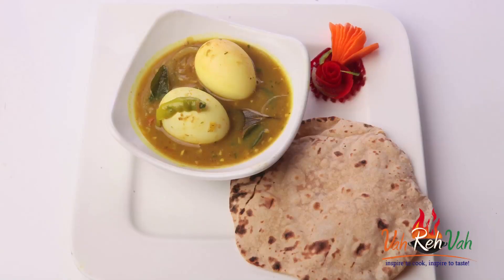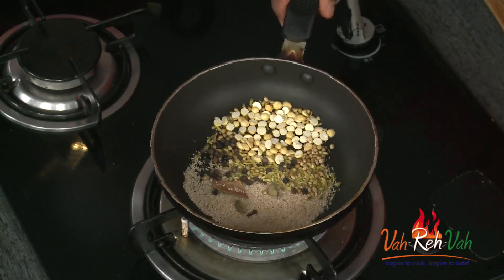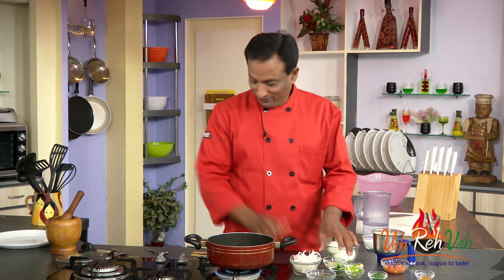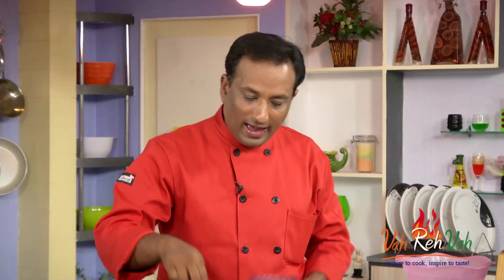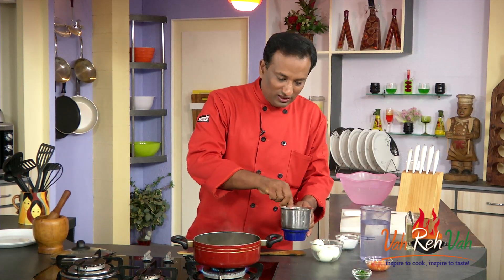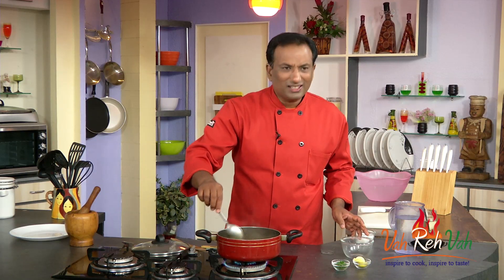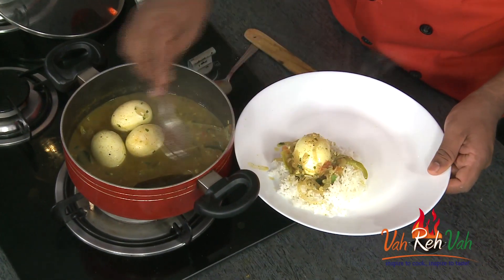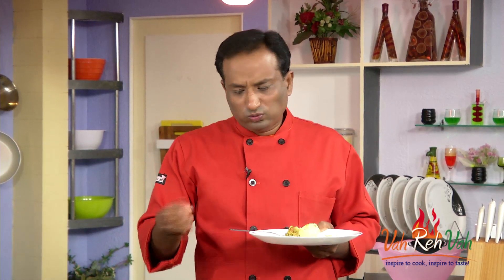KERALA EGG CURRY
This kerala egg curry is a delicately flavored egg curry made out of onions and roasted popy seeds.

Ingredients:
Fennel seeds 1 Teaspoons
Coriander seeds 1 Teaspoons
Cloves 6 Numbers
Peppercorns 1/2 Teaspoons
Cinnamon stick 2 Piece
Cardamom 2 Numbers
Poppy seeds 1 Tablespoons
Roasted chana dal 1 Teaspoons
Oil 1 Teaspoons
Ginger (chopped) 1 Teaspoons
Garlic (chopped) 1 Teaspoons
Curry leaves 2 Springs
Green chilli 3 Numbers
Bayleaf 2 Numbers

Directions:

1. In a hot pan add Fennel seeds, coriander seeds, cloves, peppercorns, cinnamon stick, cardamom, poppy seeds, roasted chana dal and dry roast them once it cool down add to blender and make a fine powder.

2.  Heat oil in a pan add chopped garlic and ginger and also add bay leaf, once the ginger garlic cooked add curry leaves, green chillies, onion slices cook till the onions are soft, add Turmeric, saute it.

3. Add salt, Once it becomes soft add water into and put the lid on.

4. Once it comes to boil remove the lid. Add water to the masala to make a paste.

5. Now add this paste into the pan and when it thickens add tomato pieces let it boil for another 2min.

6. After that add boiled eggs and mix it, then squeeze lime juice and also add chopped coriander leaves.

7. Put the lid on and turn off the flame.

8.  Serve this with dosa, aapam or even roti.